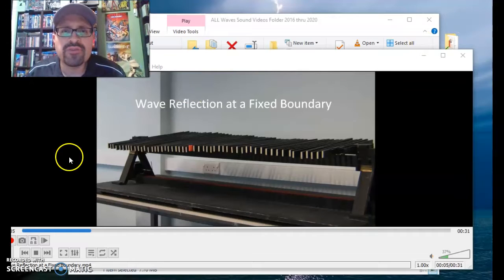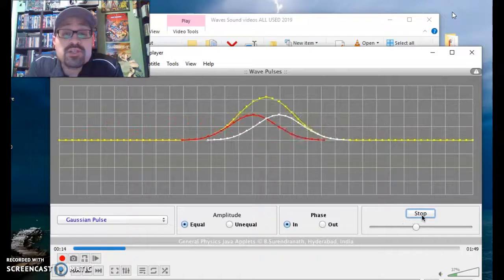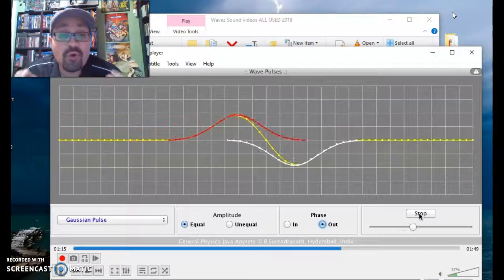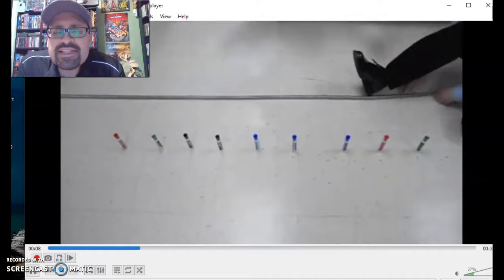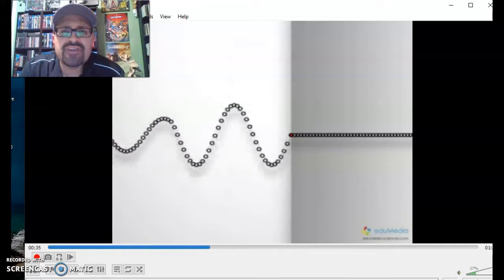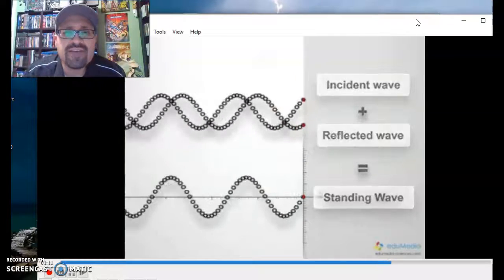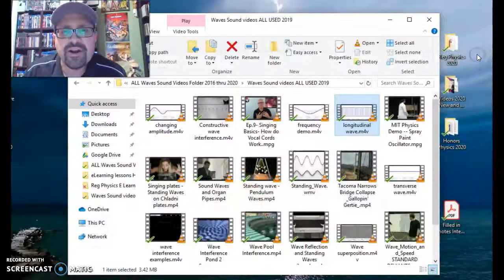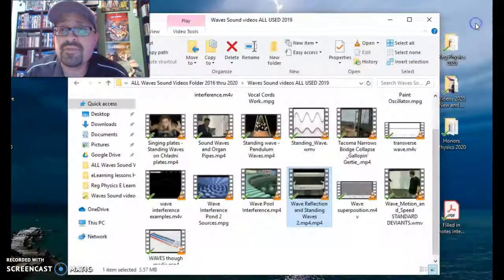Additional Clips: interference, reflection, standing waves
Here I wll share some additional video clips that I've collected over the years in order to make learning about waves a little bit more interesting and understandable.  Enjoy!